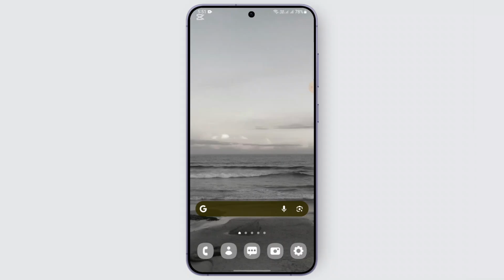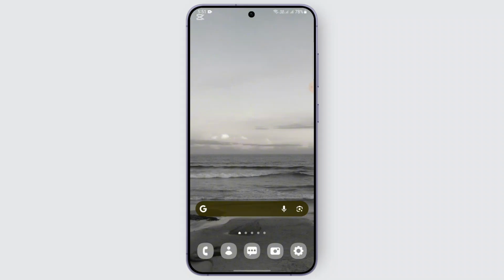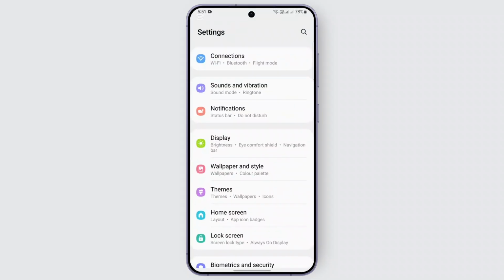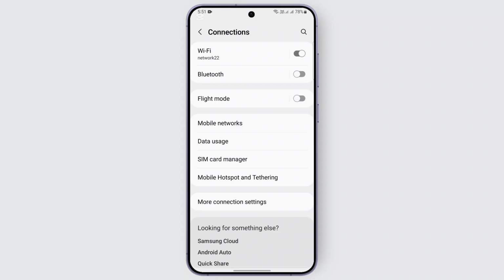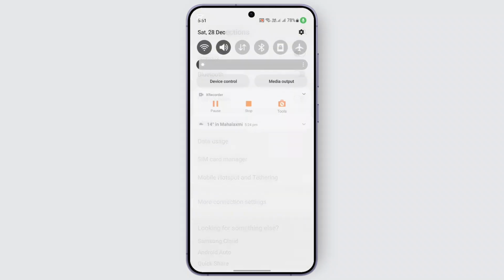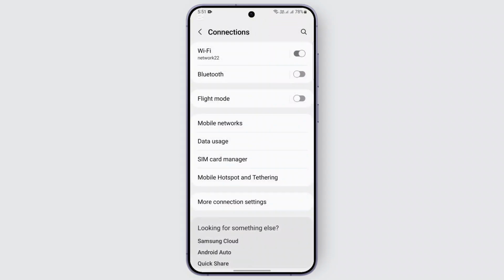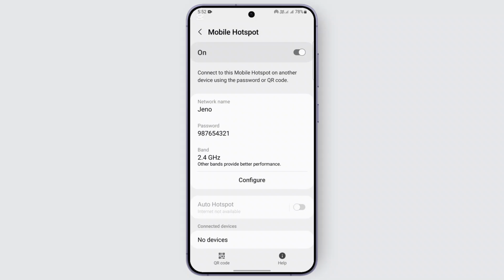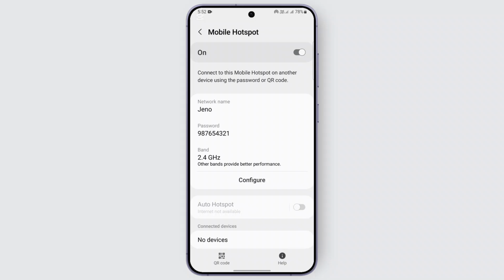How to Find Hotspot Password on Samsung Galaxy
Need to share your hotspot but can’t find the password on your Samsung Galaxy? This video will guide you through the steps to locate your hotspot password quickly in the device settings. Whether you're asking, "Where is my hotspot password?" or need help with sharing internet access, this tutorial has you covered. Watch now to learn how to find the hotspot password on your Samsung Galaxy!

Timestamps:
00:00 How to Find Hotspot Password on Samsung Galaxy
00:10 Step-by-Step Guide to Locating the Hotspot Password